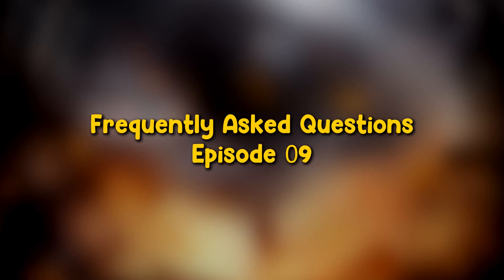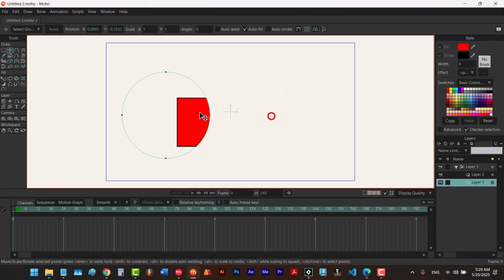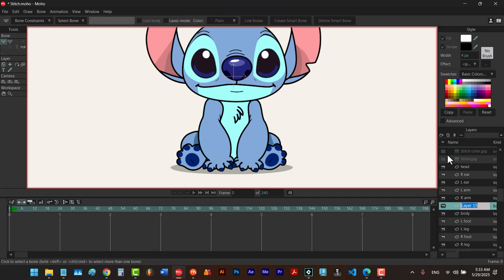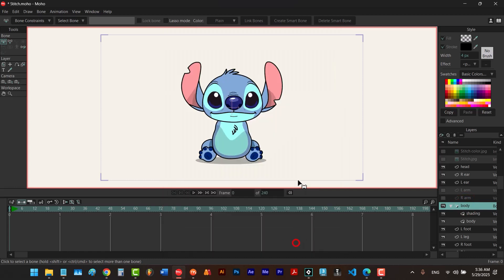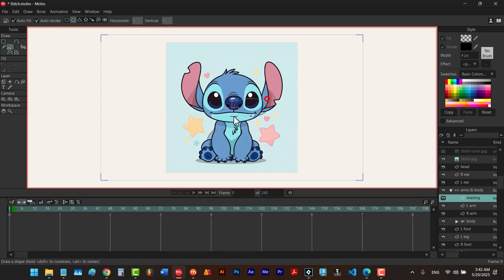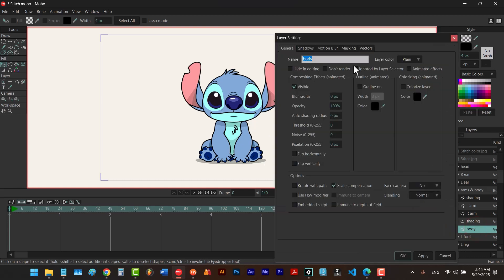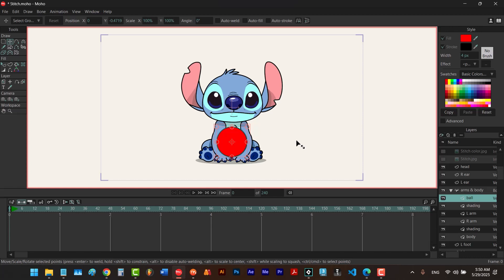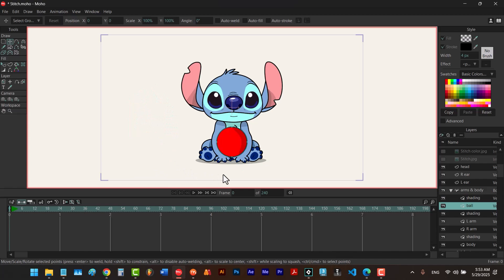How to Mask in Moho Debut | Moho Debut 14.3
This video teaches you how to master masking in Moho Debut! You'll learn how to create groups, set up mask layers, and build masks within masks for more complex effects. We’ll also explore how to combine multiple masks, layer them together, and even create multiple masks inside one group to manage them efficiently.

Whether you're new to Moho Debut or looking to level up your animation techniques, this guide has you covered! I hope you'll enjoy this video and learn something new.

→ FAQ Episode 09

0:00 - Intro
0:13 - Mask in Moho Pro
1:52 - Creating a group in Moho Debut
3:36 - Mask in Moho Debut
3:59 - Change Mask settings
4:15 - Mask inside another mask
5:50 - Adding Multiple Layers to mask
7:00 - Having multiple masks in one group
9:08 - Outro